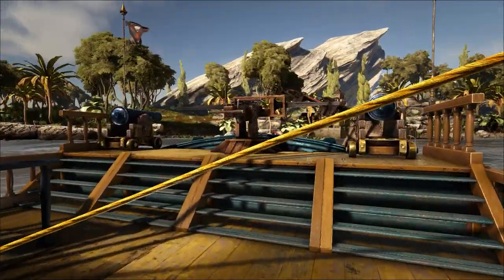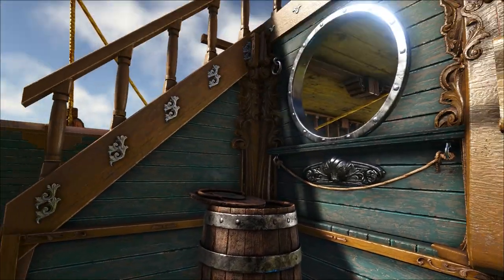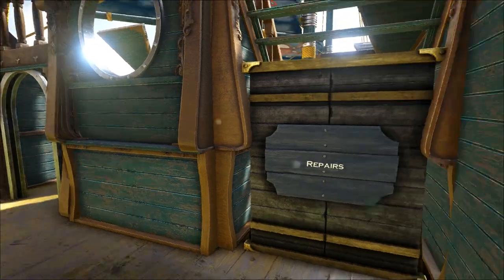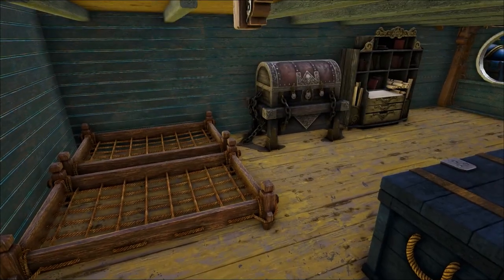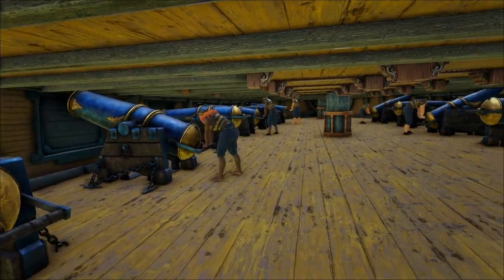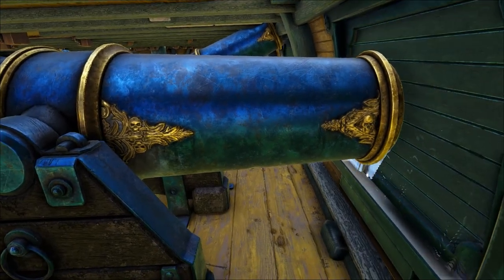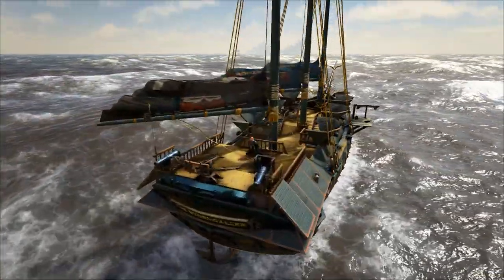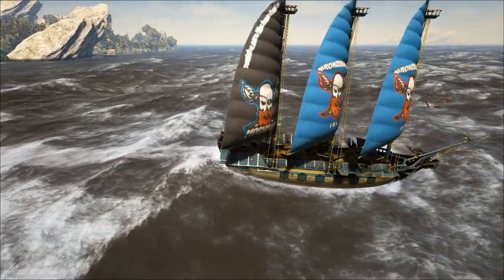Atlas | Best Brigantine Build 2020 | Broadside Battle Brig | Official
🕹 Atlas 🕹
My latest battle brig design based on my earlier multi role battle brig. This time i wanted full broadside capabilities with less armor and more fire power.
Its taken some getting use o but so far i love this ship!